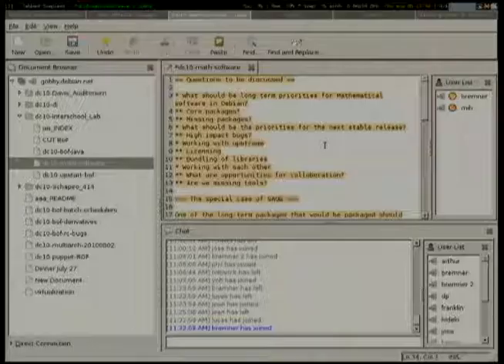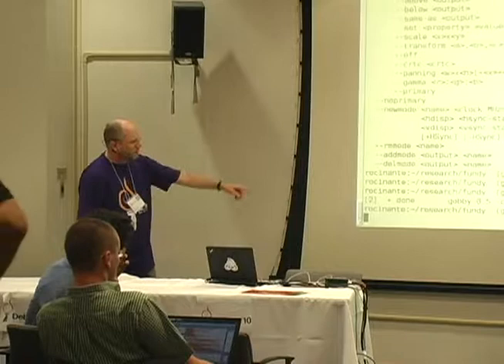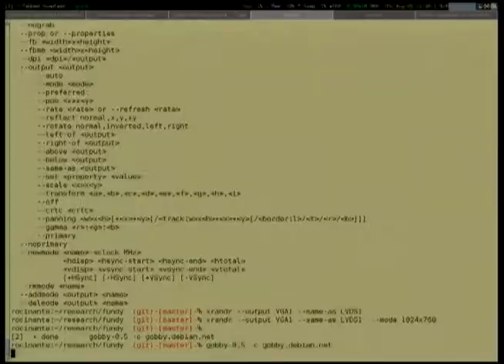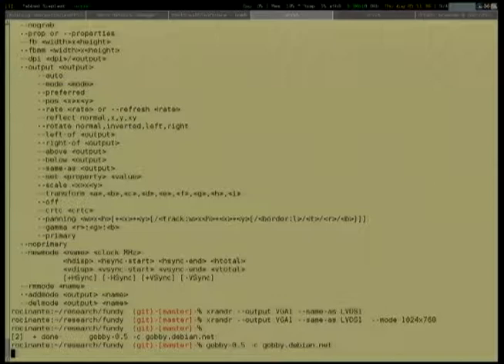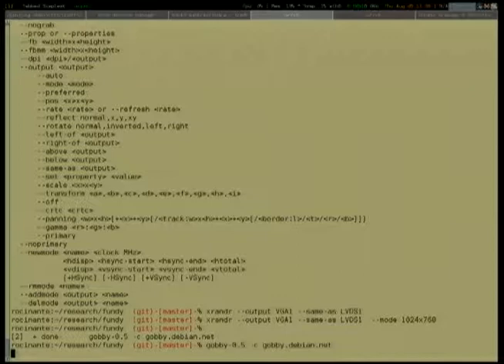Mathematical Software in Debian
by David Bremner

Room: Interschool Lab
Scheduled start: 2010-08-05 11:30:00